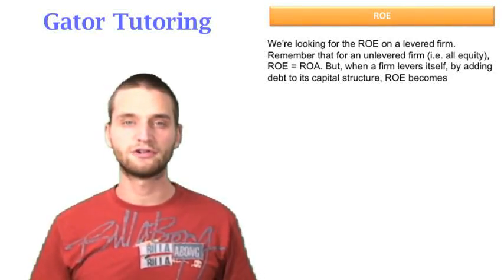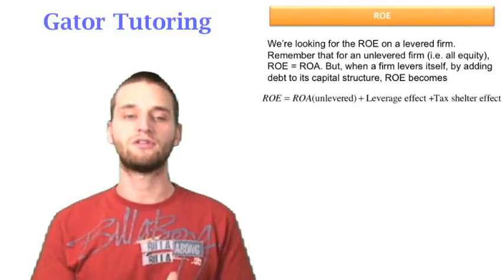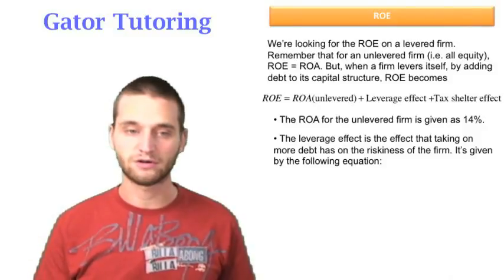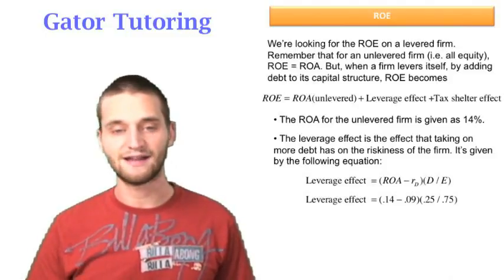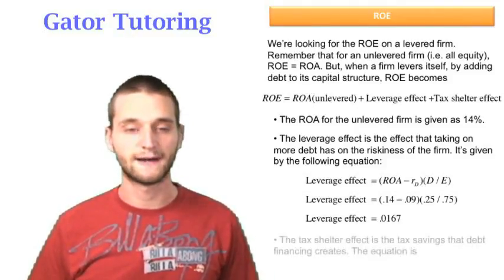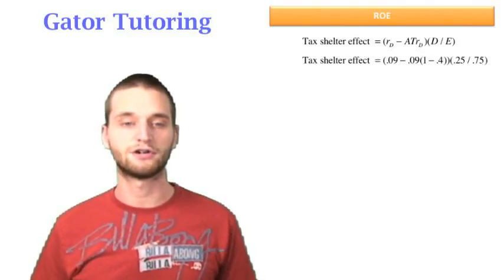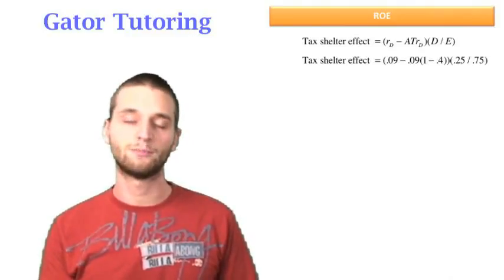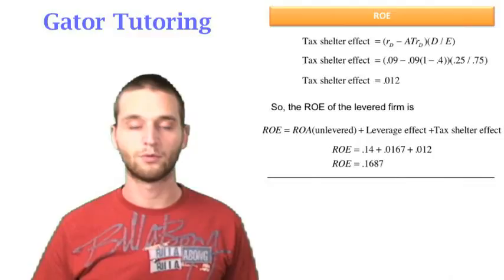FIN3403 ROE 09SpringE2 23